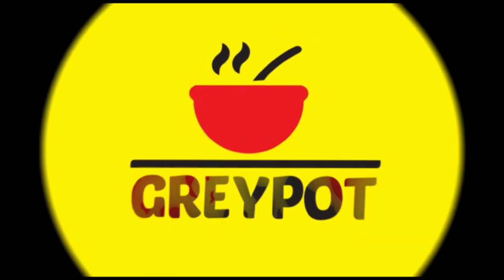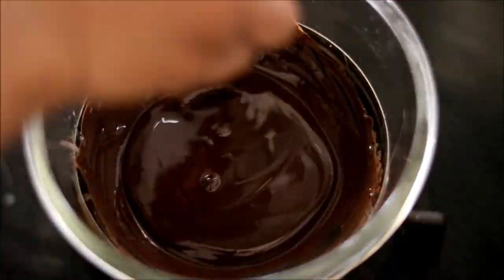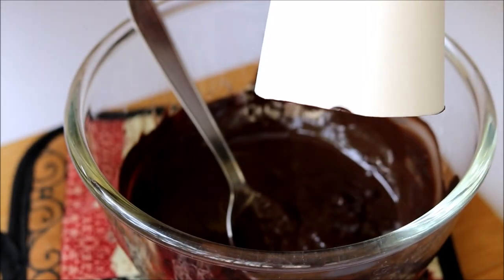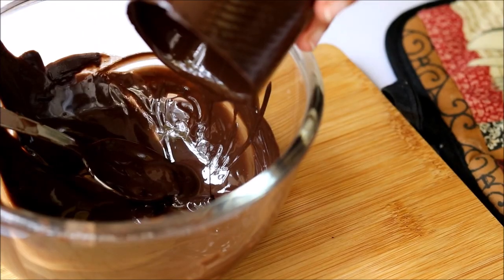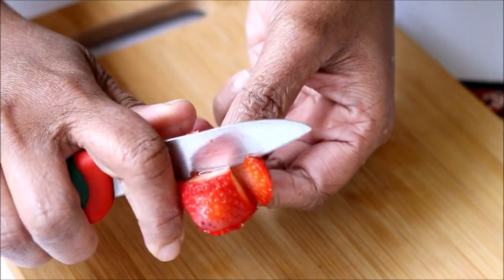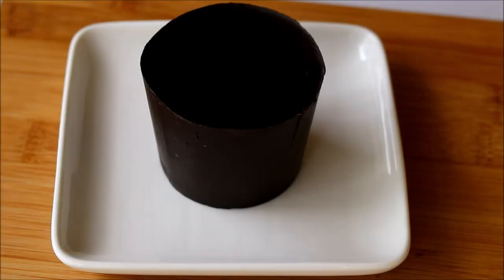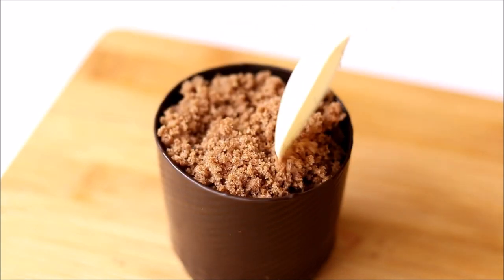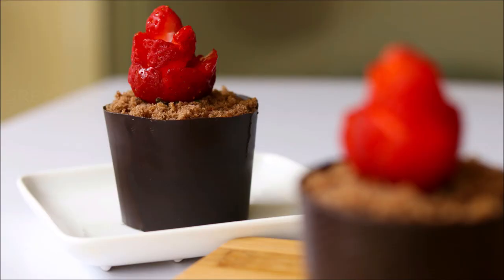Chocolate Flower Pot | Valentines Day Special Dirty Flower Pot Recipe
Today in GreyPot lets learn how to make Chocolate Flower Pot at home. A stunning & delicious Chocolate Flower Pot recipe with strawberry as the flower. Making Chocolate Flower Pot at home with the chocolate decoration ideas from GreyPot.

► Ingredients:
Dark Chocolate - 3/4 cp
Chocolate Pudding
Chocolate Cake
Strawberries

► Method:
1. Temper the chocolate and pour it in paper cups as a thin layer.
2. Do two coatings and set it.
3. Take out carefully from the cups and fill it with chocolate pudding.
4. Add some cake crumbs on top to look like mud and insert the strawberry roses.